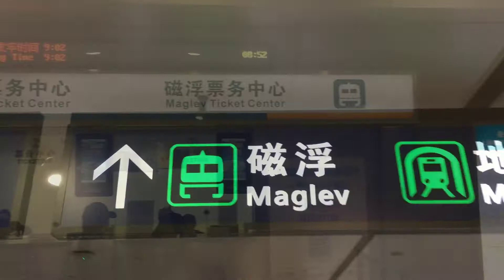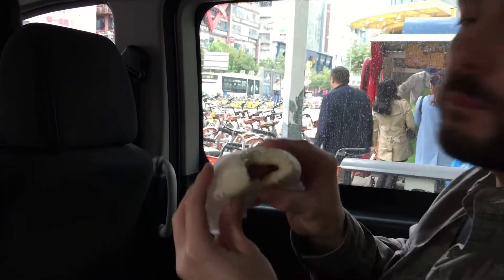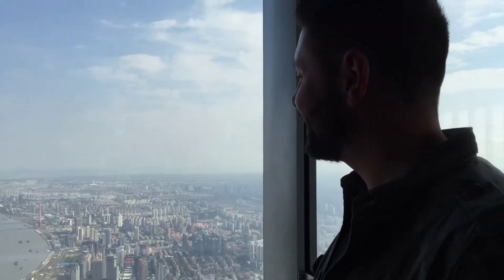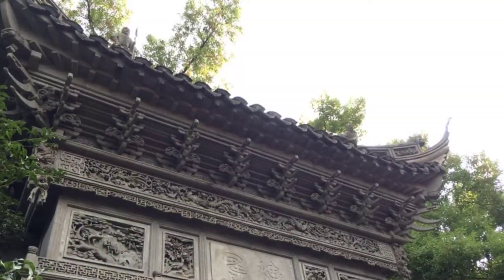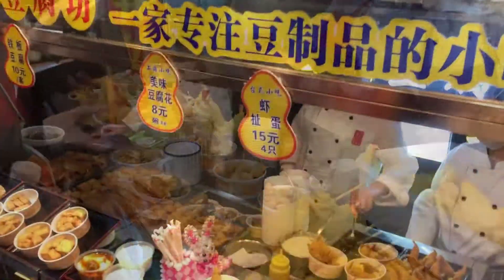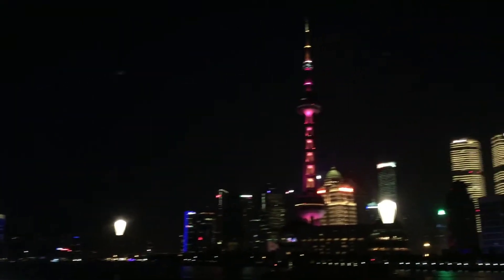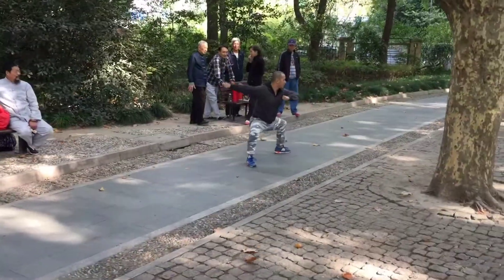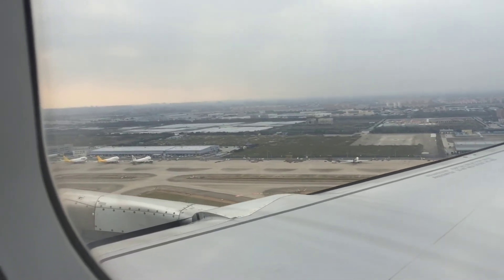SHANGHAI AMAZING STREET FOOD AND TOP ATTRACTIONS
Join me on a journey through Shanghai visiting the top attractions including the second tallest building in the world, the Shanghai tower.  Also take a glimpse at some of the amazing street foods Shanghai City has to offer in this Shanghai amazing street food and top attractions video.
Don't forget to see the stunning views of the Bund, another one of the Shanghai top attractions.

Don't forget to catch more PBTv vidoes in China.  Check out below.